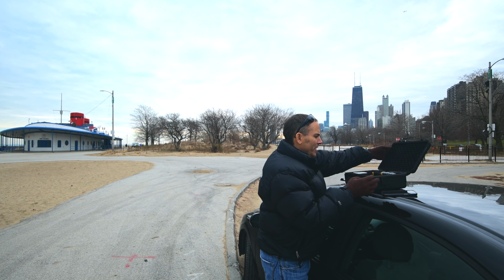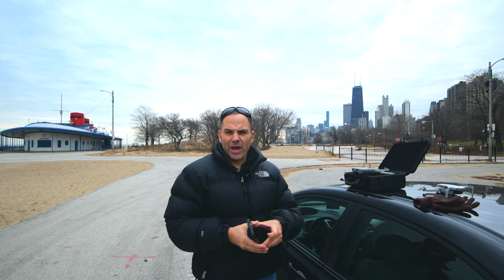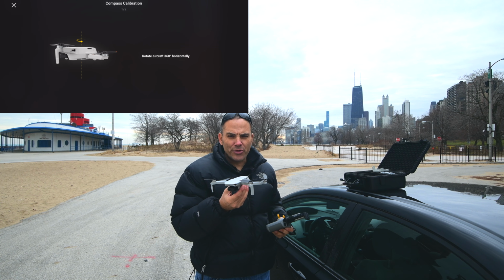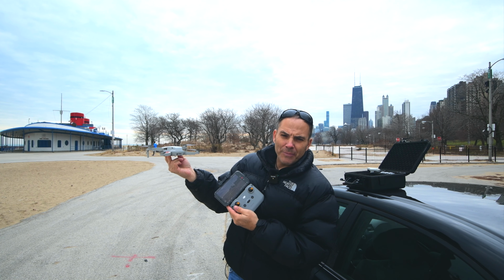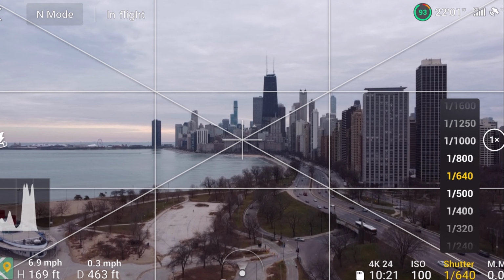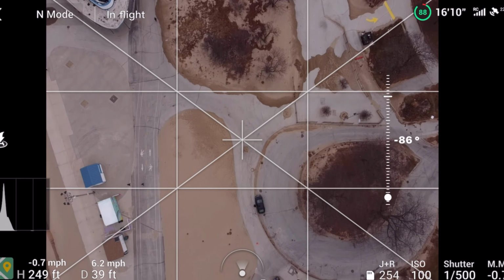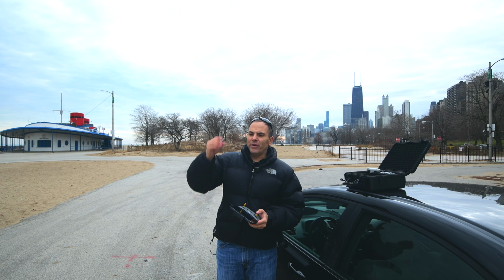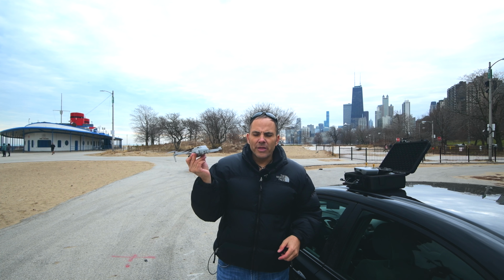Mini 2 Hand Launch Land Tutorial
A video on how to hand launch and land your DJI Mini 2.  Super simple don't be intimidated and personally I always hand launch and land every drone of mine always have always will until I have larger Inspire 2 or Matrice.  :) Audio is not perfect so apologize I think I had my camera levels set too high but bearable.  The intro footage was Mini 2 footage from today too so you can get an idea of how capable this little drone truly is.  Love it!